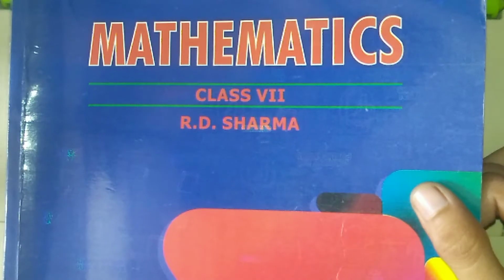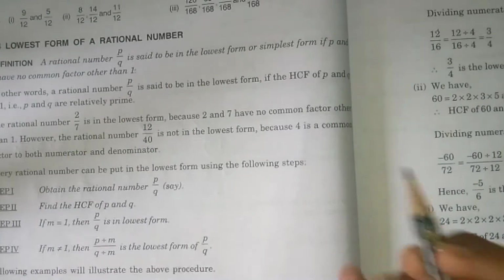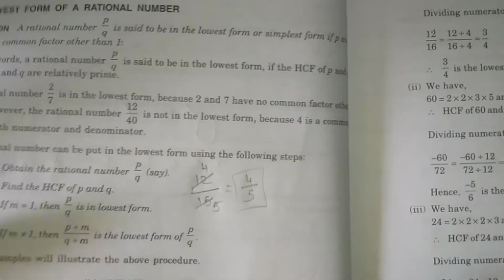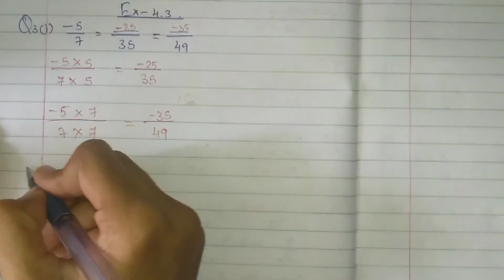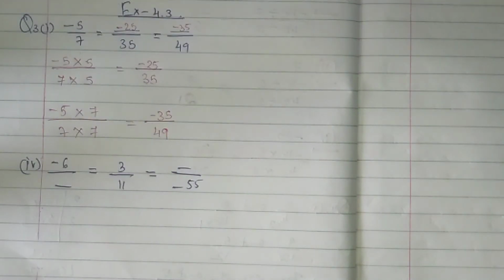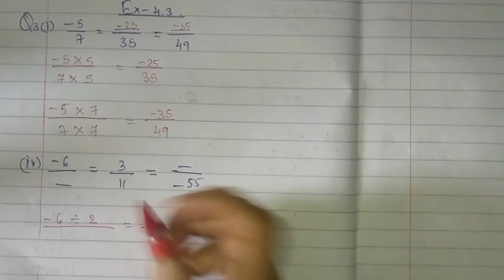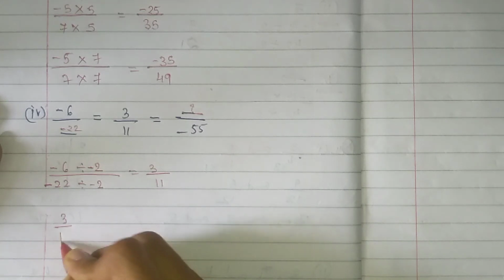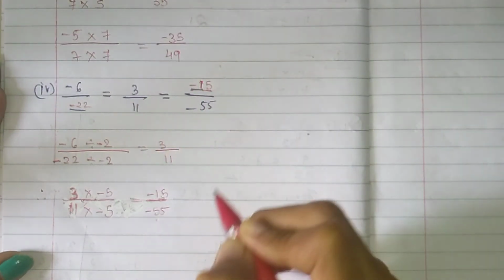Maths r d Sharma Class 7 chp-4 Rational number ex-4.3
Maths Class 7 chp-4 Rational number  ex-4.3